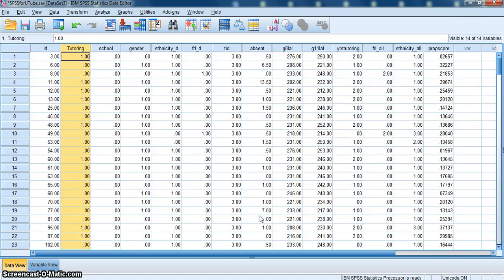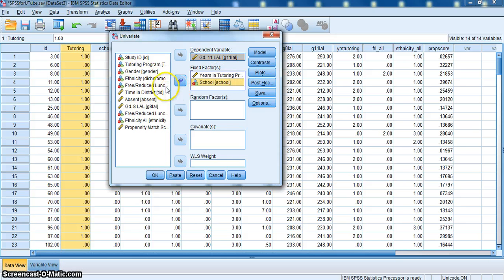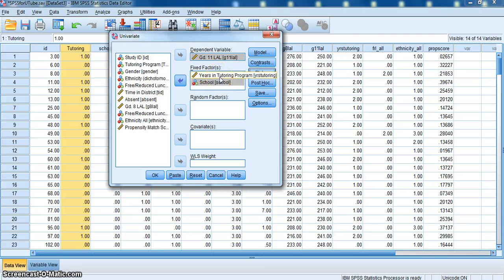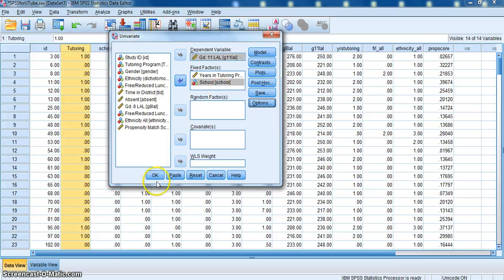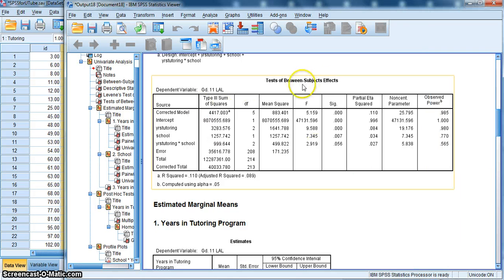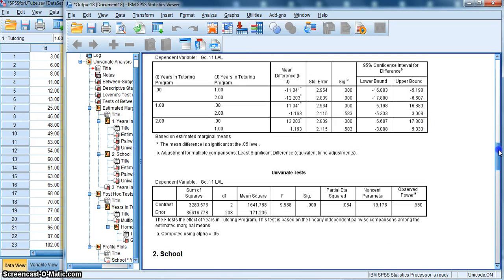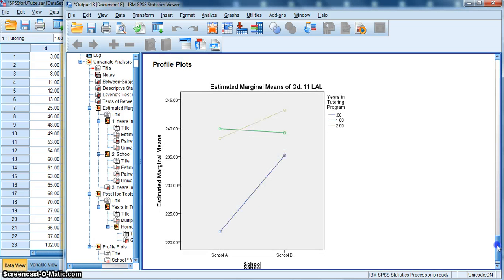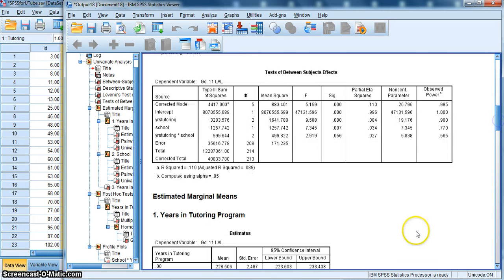Factorial ANOVA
This short video will demonstrate how to run a Factorial ANOVA in SPSS using real school data.  The analyses will determine if significant differences exist for each of the 2 main effects and if there is a significant interaction between the two main effects.